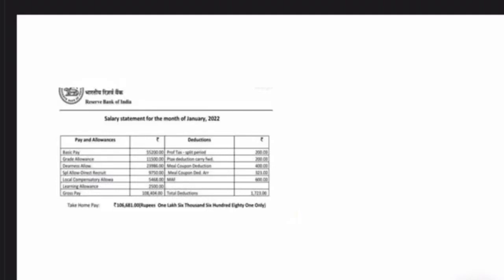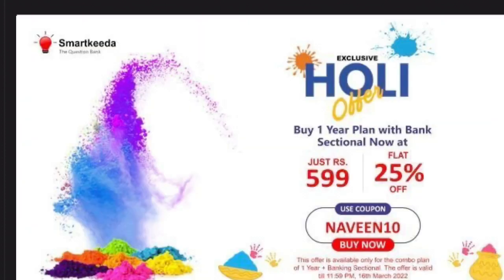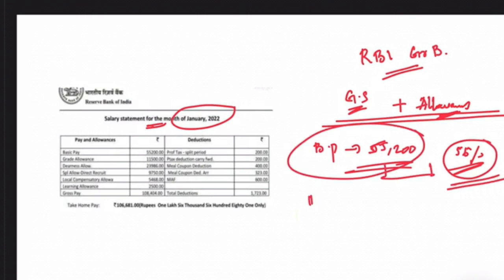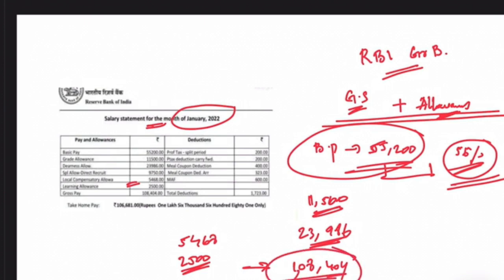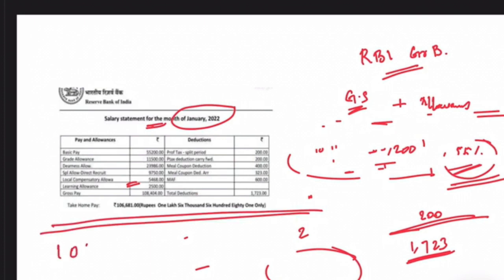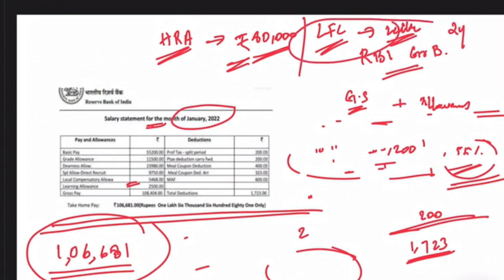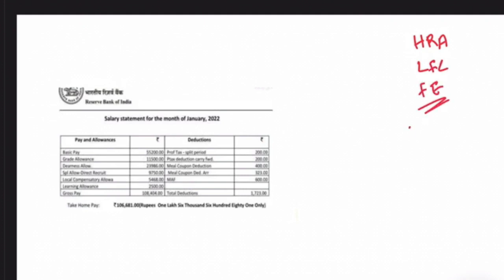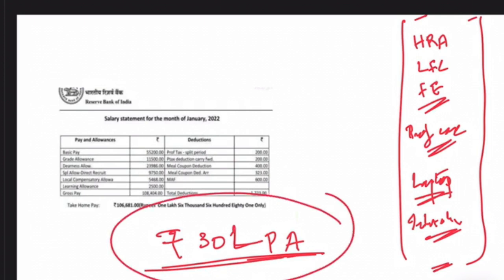RBI Grade B 2022 Latest inhand salary slip || Rbi manager salary,allowances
Use this link to buy the best test series - use coupon *NAVEEN10*